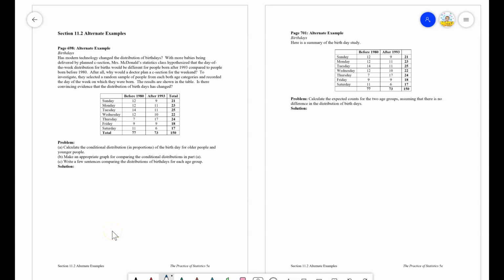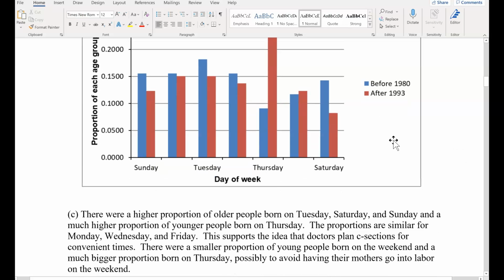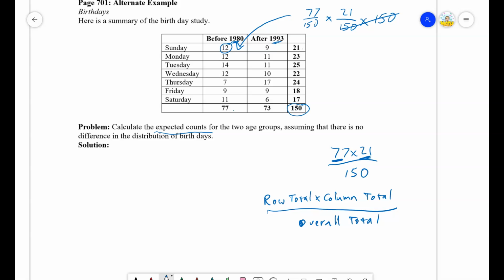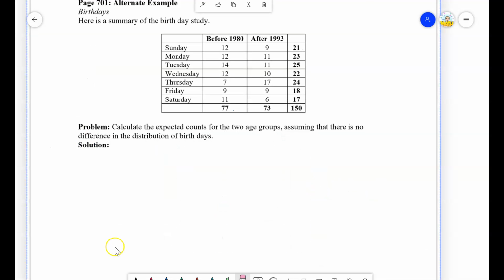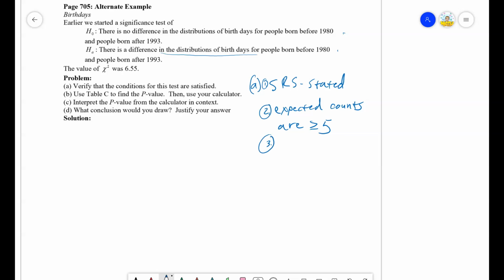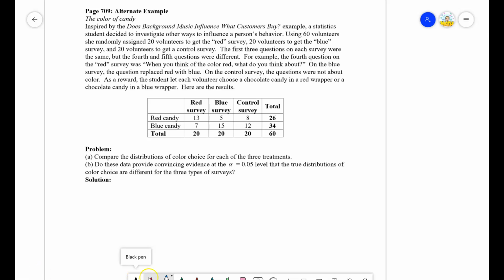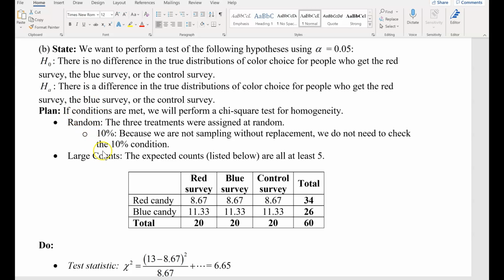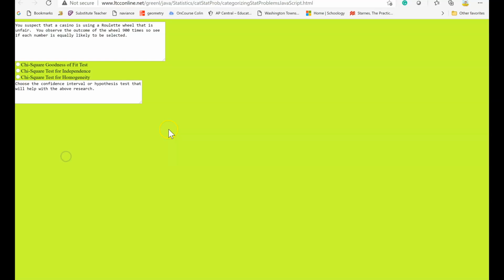11.2 Examples Chi-squared